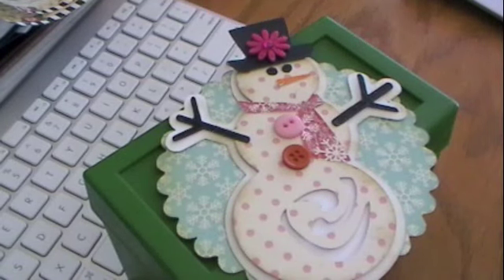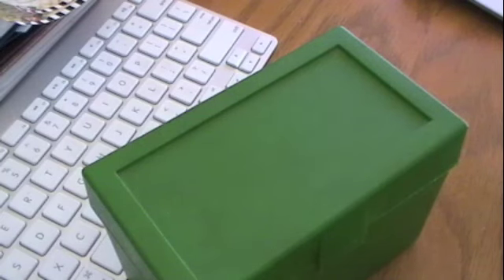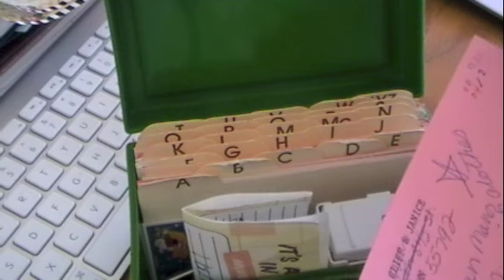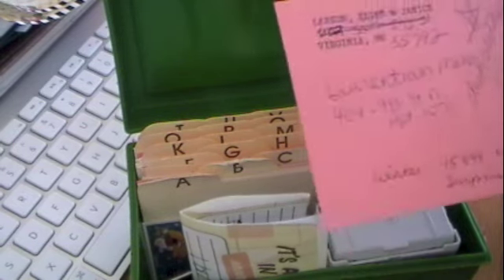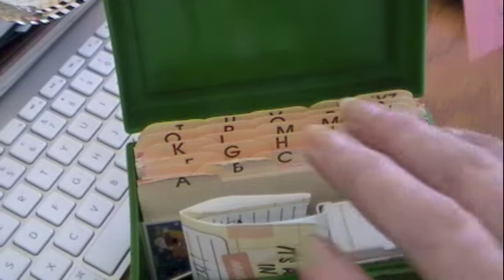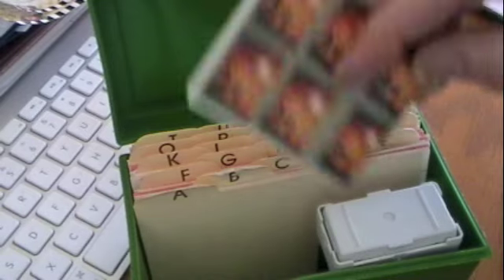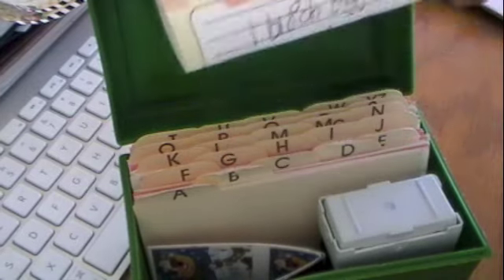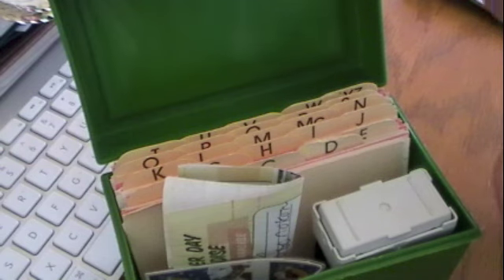TIP: Keep Track of Addresses for Sending Cards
It's a system that has worked well for me for 30 years, why change now? :)